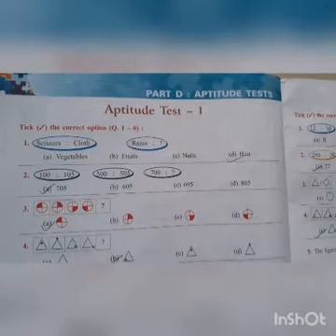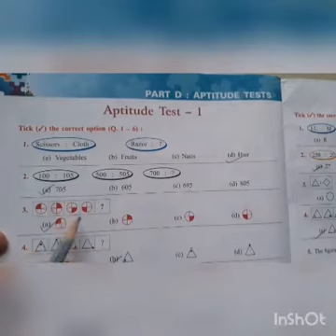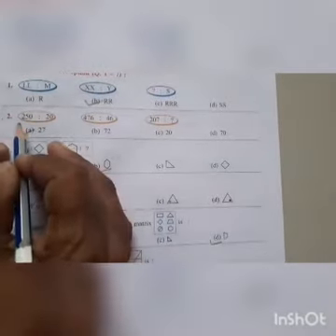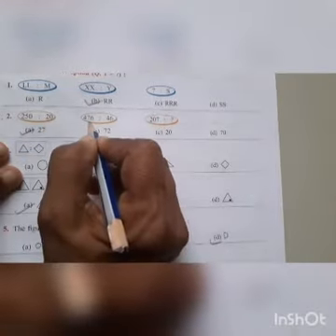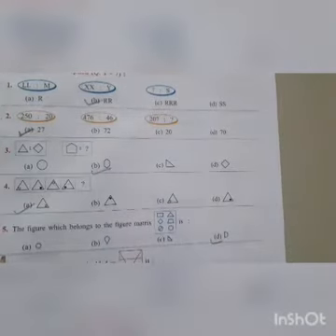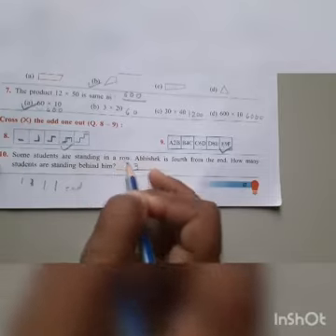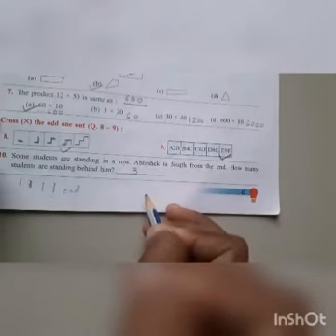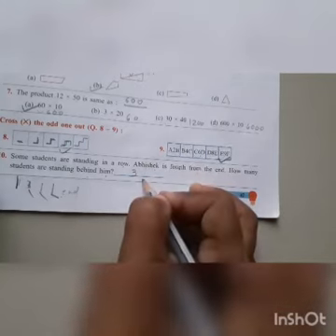Std 3 viedo for date 3/10/20 exptest paper 1 and 2 pg. No. 46 and 47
Video from divyarajsinh283